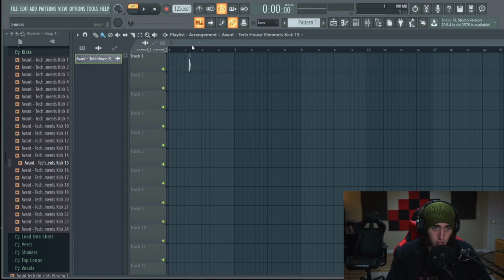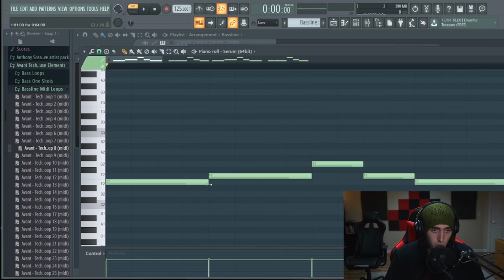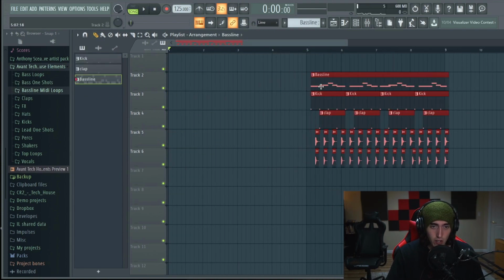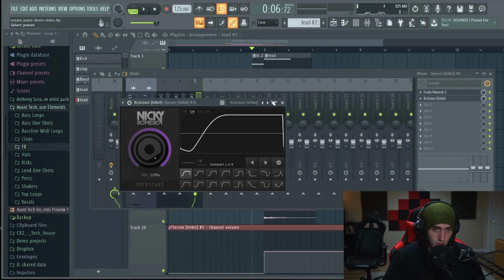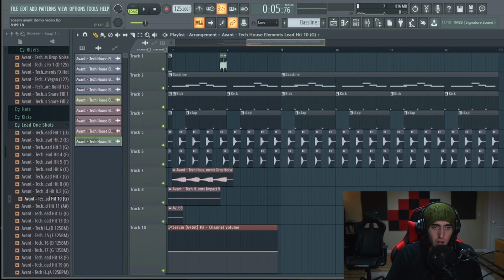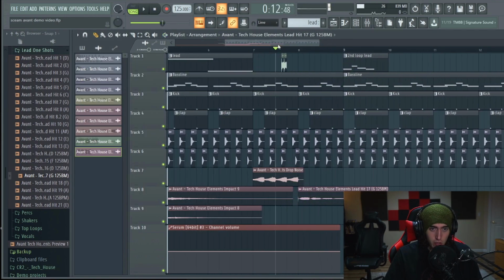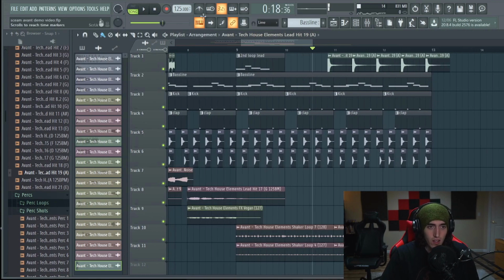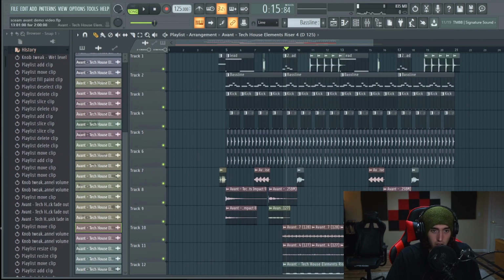How to make modern Tech House 2022 - Tech House / Bass House Tutorial + FLP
Today I wanted to present my entire process to making a modern Tech House drop and explain my process step by step when writing everything from drums, Bassline, Sound Design, and more al while using the insane Tech House sample and preset pack Tech House Elements.